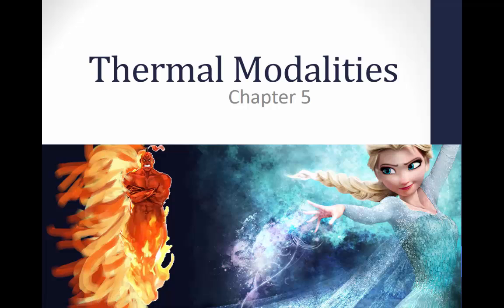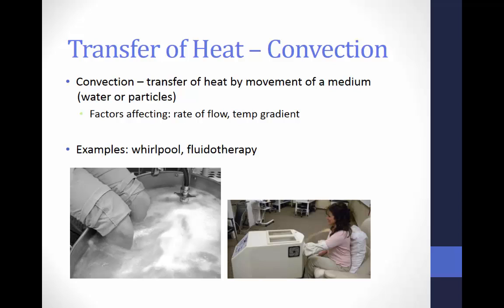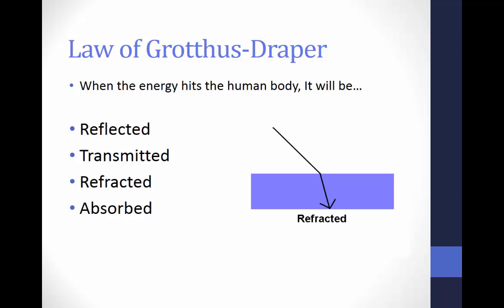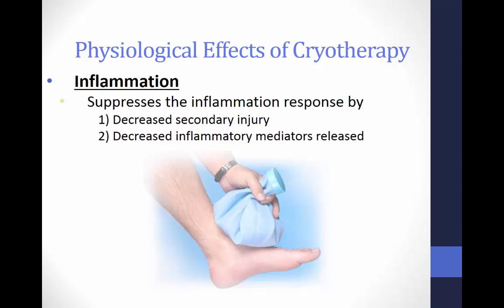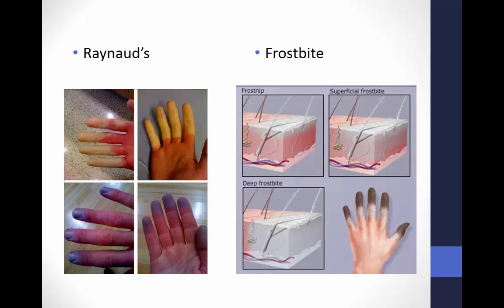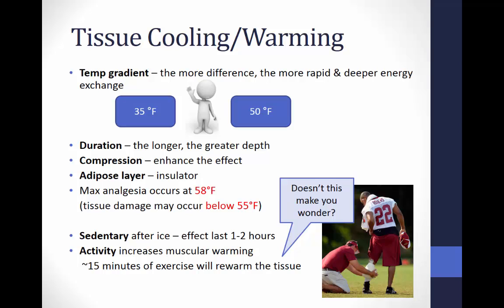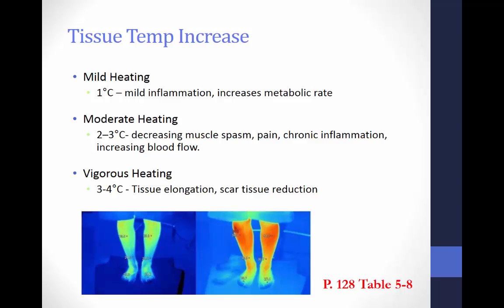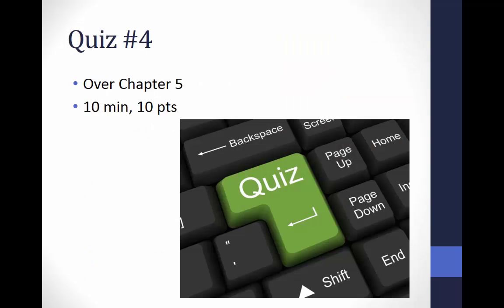Module 2 - 4 Cryotherapy and Thermotherapy